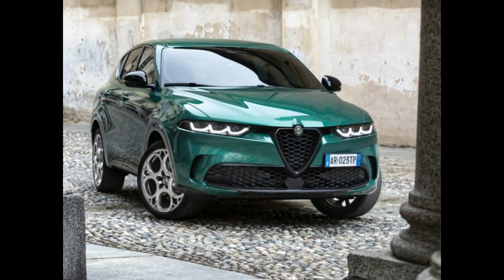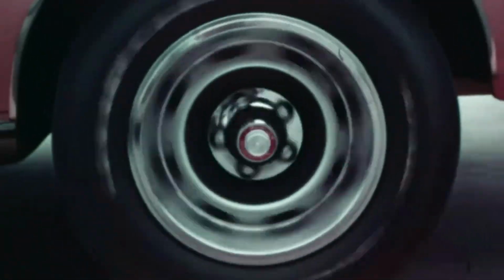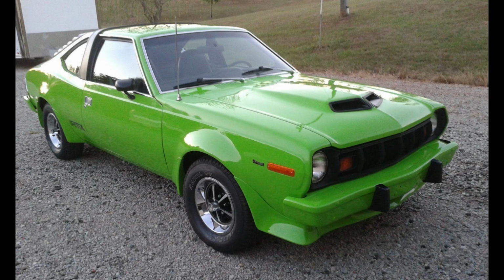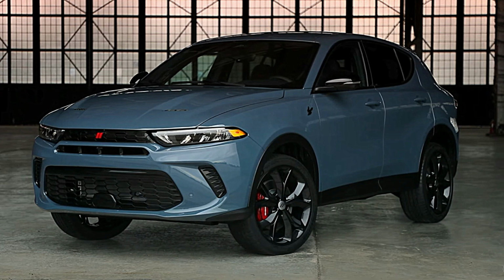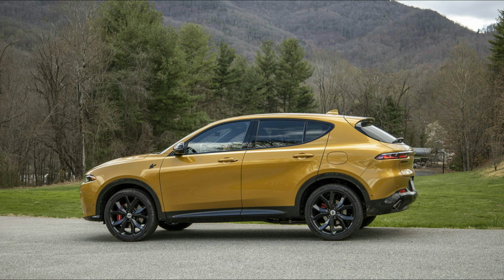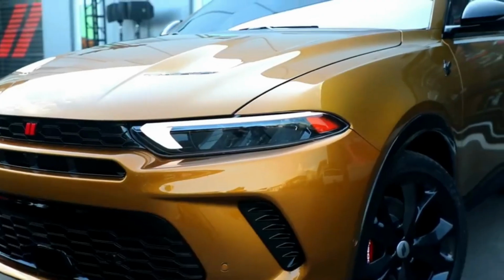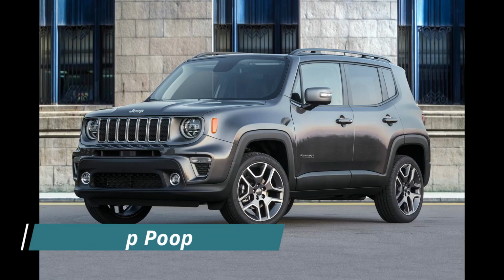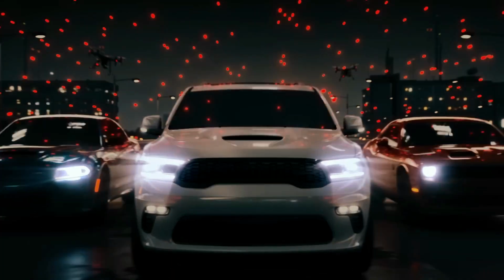The New Hornet Will Flop...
Or will people actually like this new crossover from Dodge? Lets take a closer look and talk about it.

Product Promotions
My Mic Setup